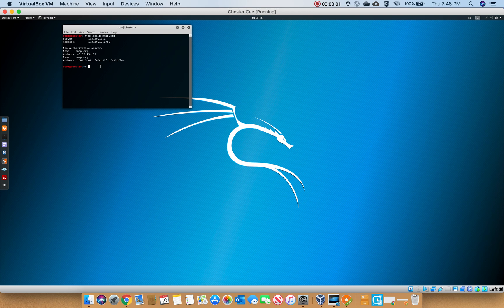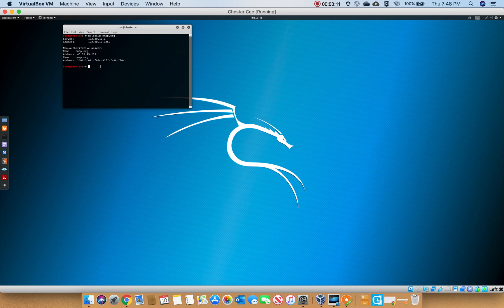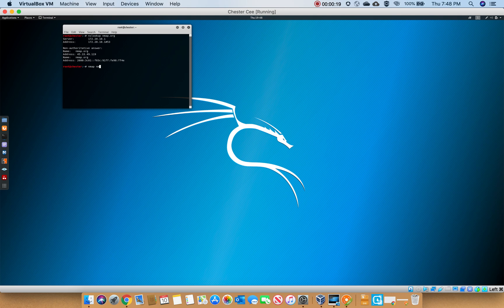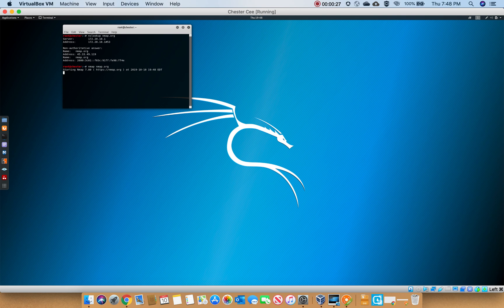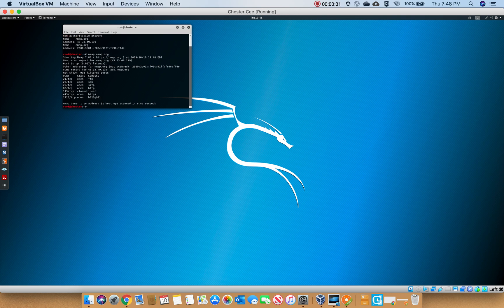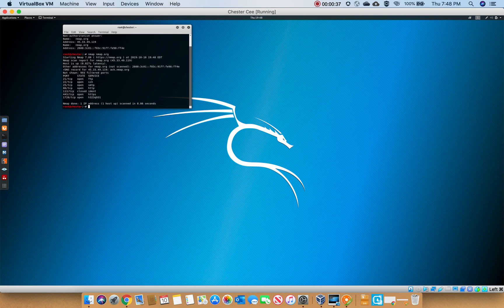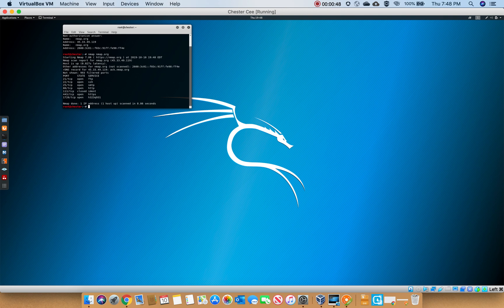How to check for open or closed ports using Nmap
To check for open ports, use the command, nmap (your target IP) and enter.
There are many other commands to drill down but this is a very good first command.
Remember, Zenmap is the GUI version of Nmap. Zenmap will show the Nmap command on the left side just under the text box for target IP